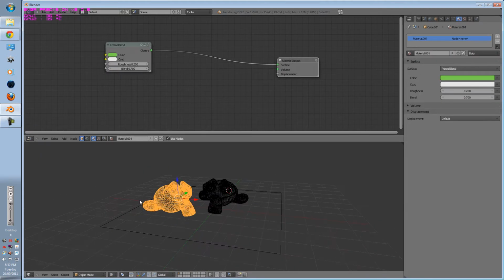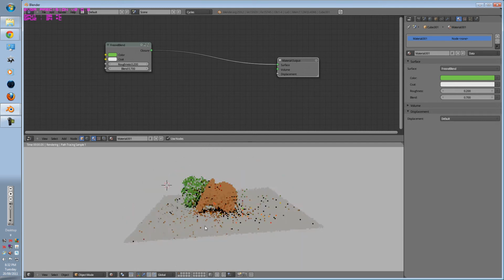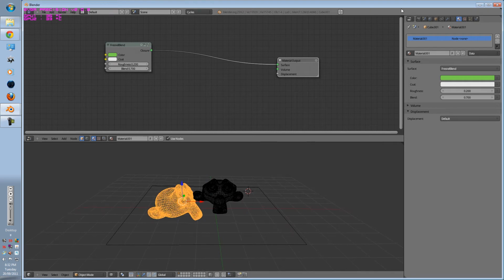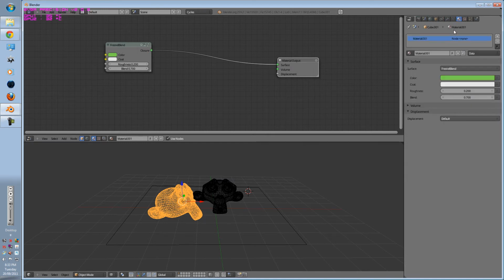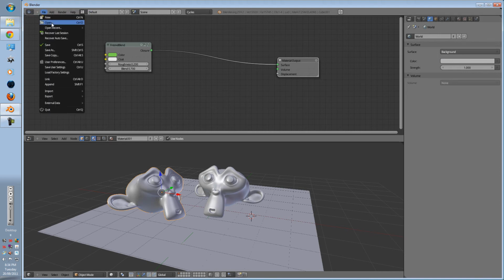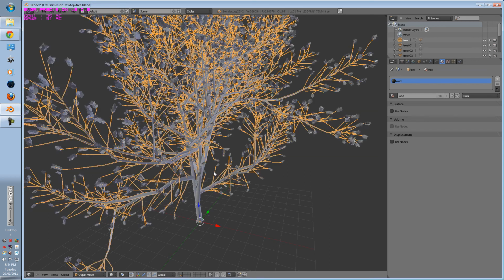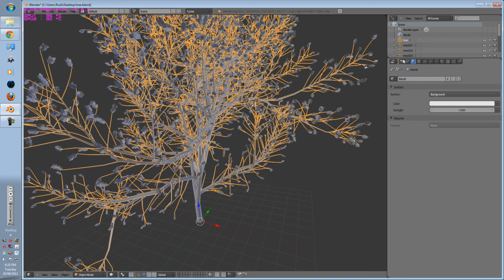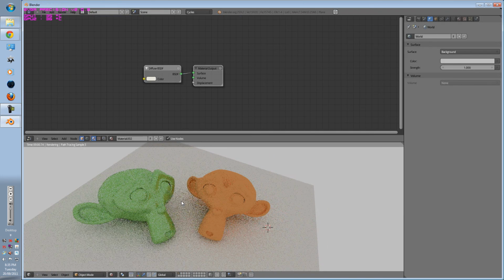Cycles Tutorial Series - 2 -Interface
In this tutorial we will be going though cycles interface